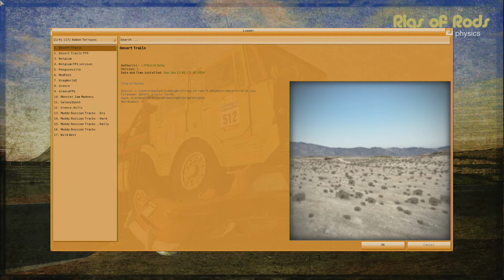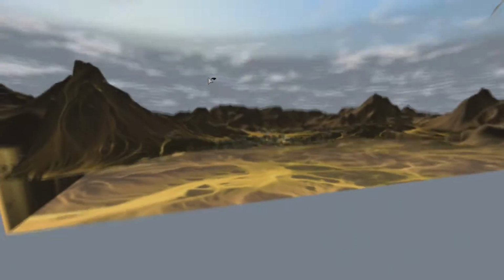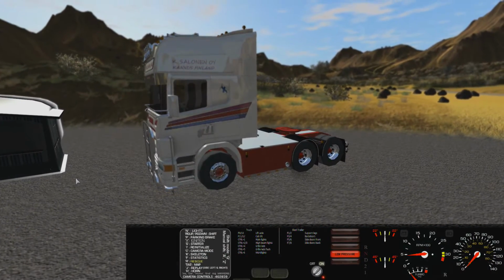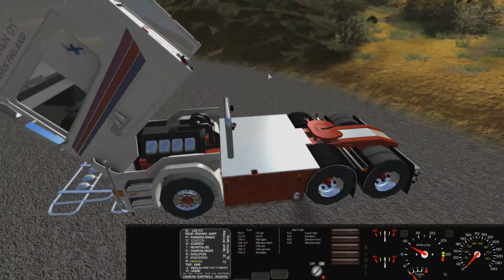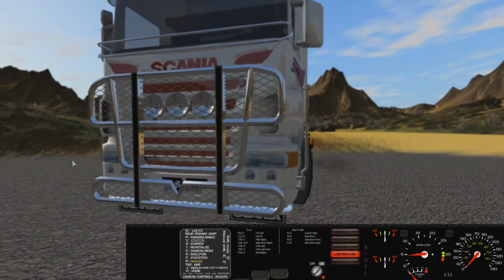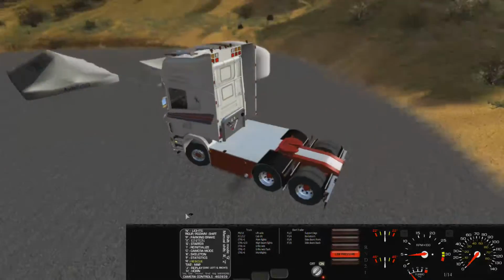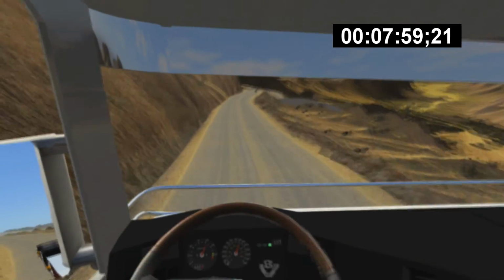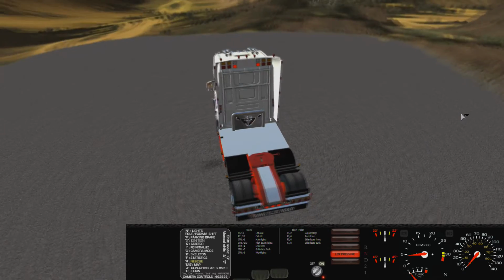Rig of Rods Rally Time Trail 1: Scania R Topline 6X2 Semi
Run starts at 7:37

Taking the Scania R Topline 6X2 Semi for a Spin on the BadlandsRally Tarmac Terrain. It was fun and this SHOULD Become a one a week series